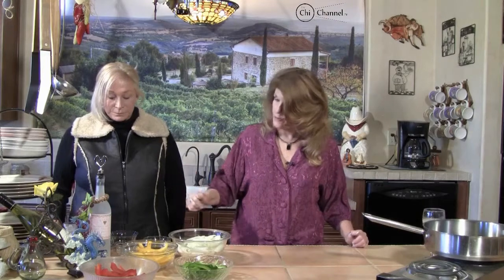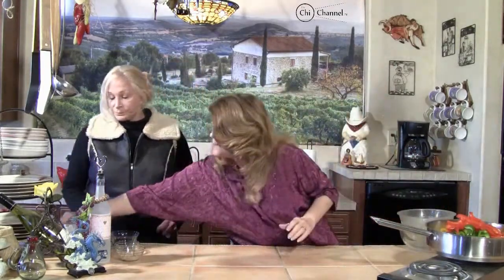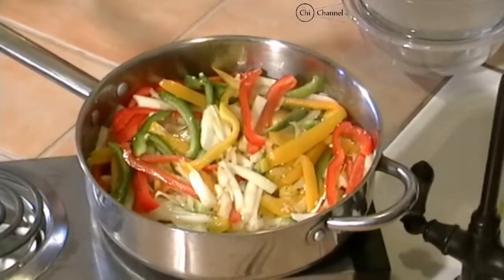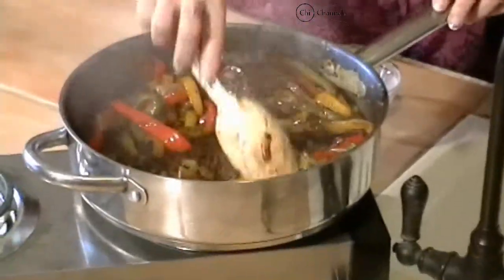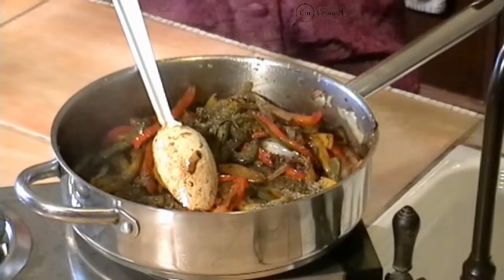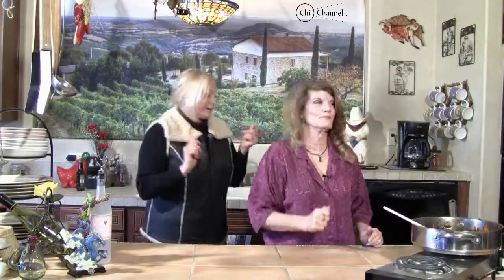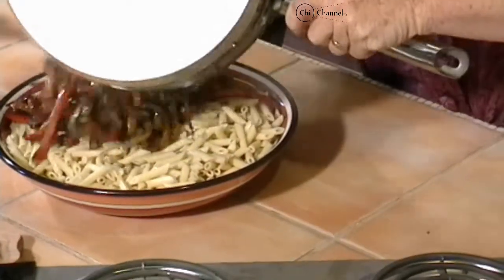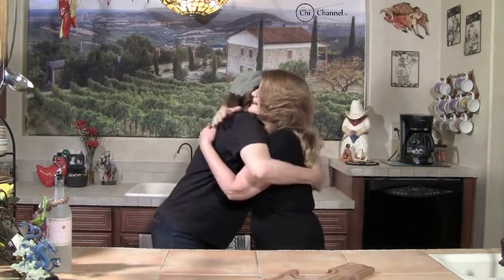The Chi Channel.tv Show."Chi -Licious Cooking" Four Pepper Pasta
TheChiChannel's shared video. Chi Lisous Cooking show: Four pepper Pasta